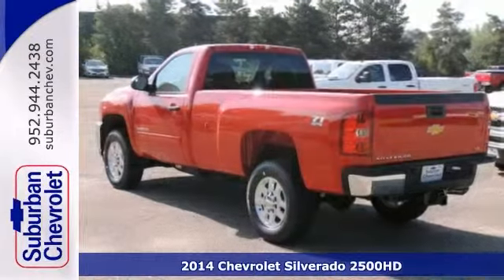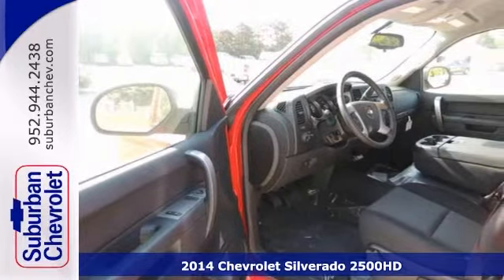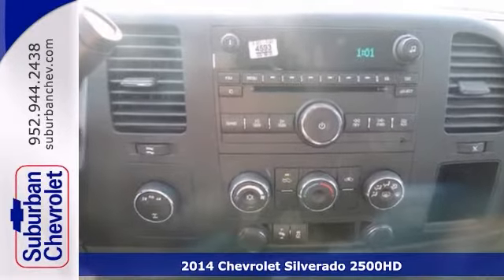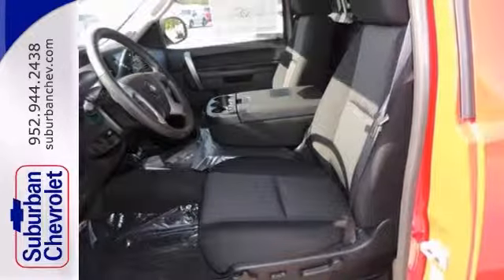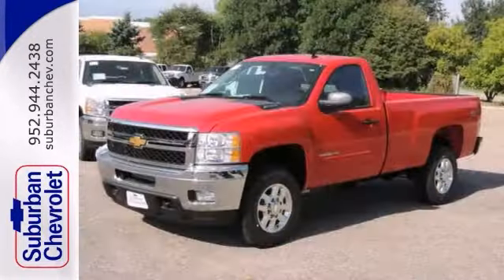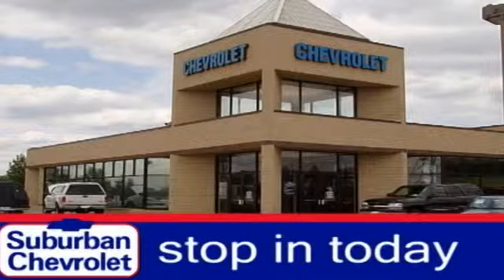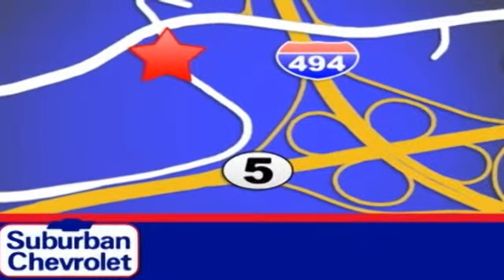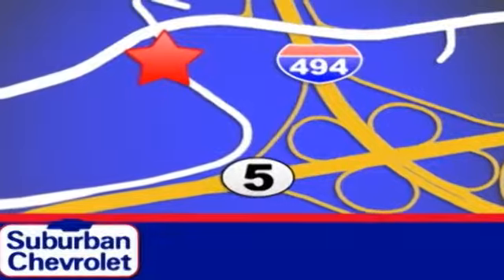2014 Chevrolet Silverado 2500HD Minneapolis St Paul, MN #141051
Year: 2014
Make: Chevrolet
Model: Silverado 2500HD
Trim: 4WD Reg Cab 133.7 LT
Engine: 6.0 L 8 Cyl. Cyl.
Transmission: Automatic
Color: Red
Interior: Black
Stock #: 141051
VICTORY RED exterior and EBONY interior LT trim. Flex Fuel 4x4 Onboard Communications System Satellite Radio INTERIOR PLUS PACKAGE CONVENIENCE PACKAGE LT PREFERRED EQUIPMENT GROUP Alloy Wheels Tow Hitch. CLICK NOW! KEY FEATURES INCLUDE: 4x4 Flex Fuel Satellite Radio Onboard Communications System Aluminum Wheels Keyless Entry Privacy Glass Electronic Stability Control Alarm Heated Mirrors. OPTION PACKAGES: INTERIOR PLUS PACKAGE includes (AG1) driver 6-way power seat adjuster (UUI) AM/FM stereo with CD player and MP3 playback and USB port (UK3) steering wheel-mounted audio controls (UPF) Bluetooth for phone (A60) locking tailgate (PPA) EZ-lift tailgate and (T96) front fog lamps TRAILERING EQUIPMENT HEAVY-DUTY includes trailering hitch platform and 2.5- inch receiver with 2 adapter 7-wire harness (harness includes wires for: park lamps backup lamps right turn left turn electric brake lead battery and ground) with independent fused trailering circuits mated to a 7-wa CONVENIENCE PACKAGE includes (JF4) Adjustable power pedals (UD7) Rear Parking Assist (UG1) Universal Home Remote (AP3) Remote vehicle starter system and (C49) rear-window electric defogger SUSPENSION PACKAGE OFF-ROAD includes 35mm deflective disk twin tube shock absorbers off-road jounce bumpers 33mm front stabilizer bar (NZZ) skid plate package and Z71 decals on rear quarters SKID PLATE PACKAGE FRAME-MOUNTED SHIELDS includes front underbody shield starting behind front bumper and running to first cross-member protecting front underbody oil pan differential cas

Address:
12475 Plaza Drive